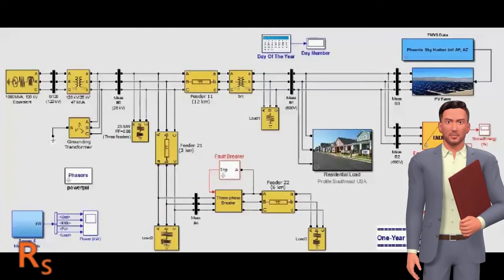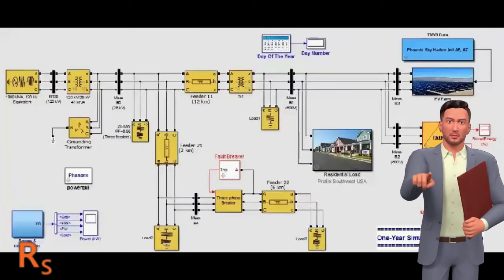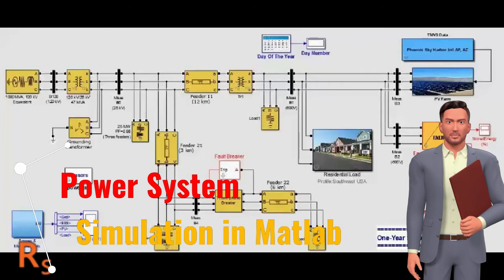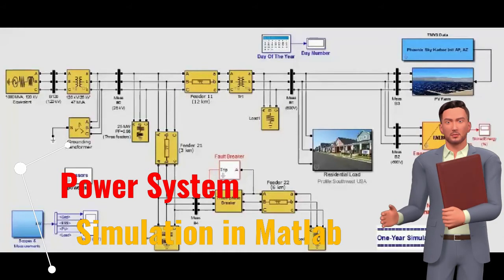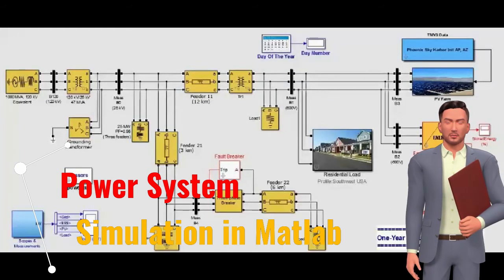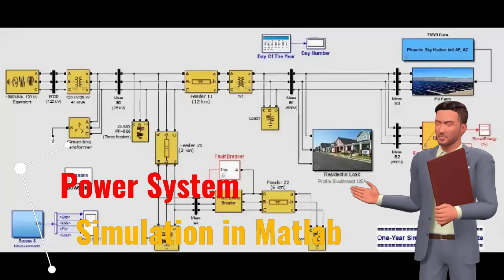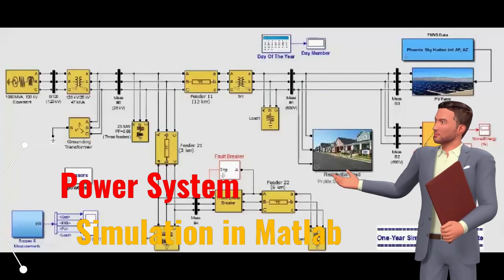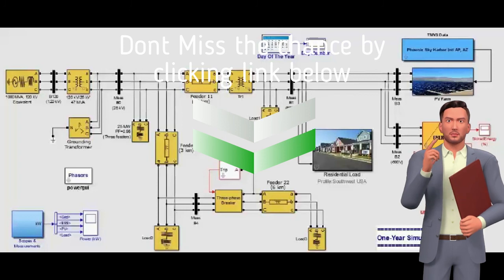power system simulation in Matlab Latest tutorial | 2021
what is power system simulation and how to perform in Matlab.
1 Complete online Course
2 brief Introduction and complete Description about power system simulation in Matlab.
3 Join this course and become a power system simulation Expert.
4 join now Researcher store and get register in this course.
5 join the below link and take your course now

believe on yourself
never give up